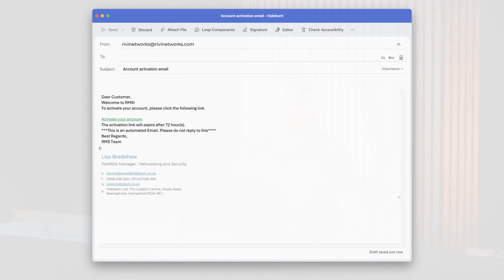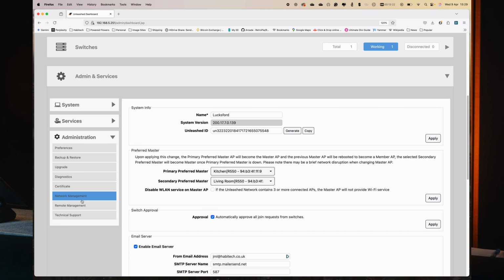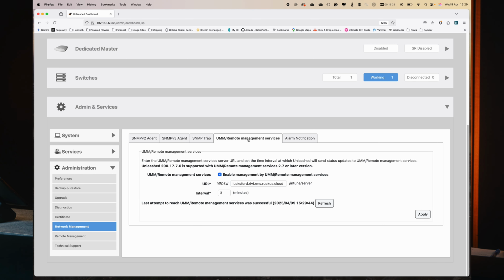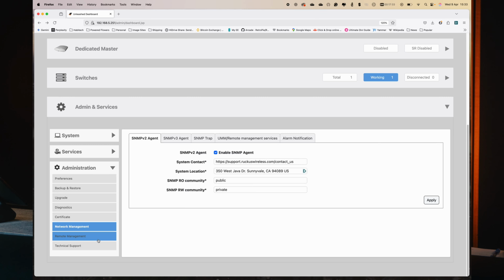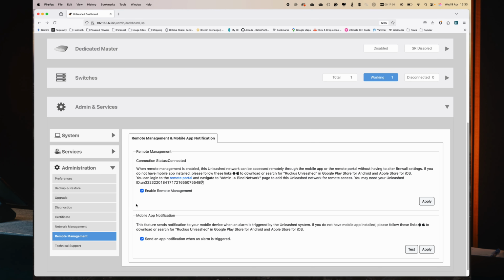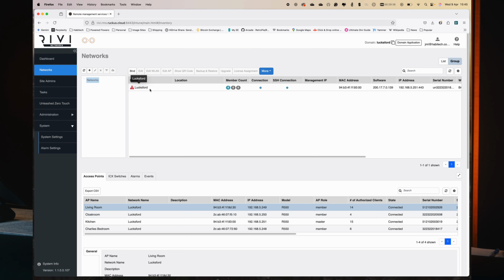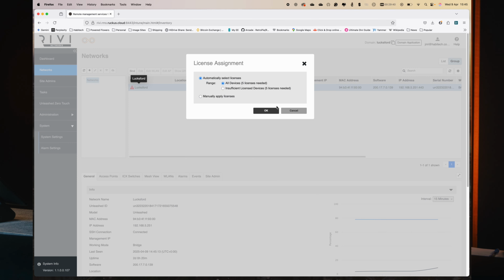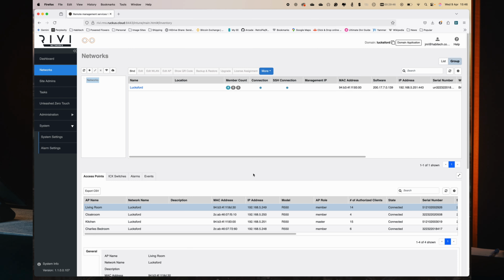How to Onboard RIVI Networks Access Points to RIVI Cloud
In this quick tutorial, Lisa from Habitech demonstrates how to onboard RIVI Networks Unleash Access Points to the RIVI Cloud platform in just four simple steps. Designed for IT administrators and AV integrators, this guide walks through the full remote management setup using the RIVI RMS interface.

The video covers:
 • Activating your RIVI Cloud account via the welcome email
 • Enabling remote management services from the Unleash dashboard
 • Confirming correct settings and connectivity
 • Logging into the RIVI Cloud portal and assigning licenses for remote network monitoring

Once complete, your RIVI Unleash network will be fully visible and manageable through the cloud—ideal for supporting clients without the need for on-site access.

If you want to learn more about RIVI and how to get the most out of your WiFi installations, sign up to our Network Ninja course